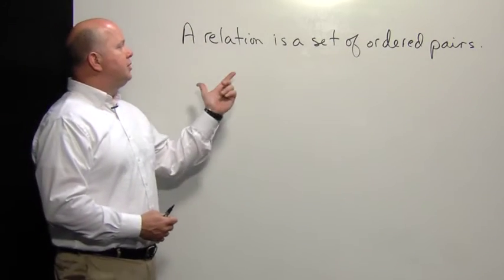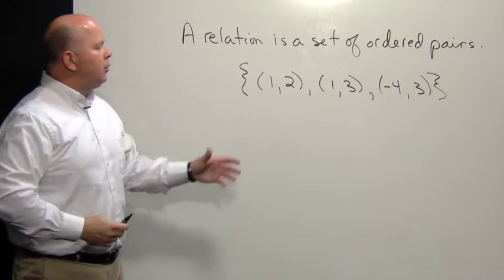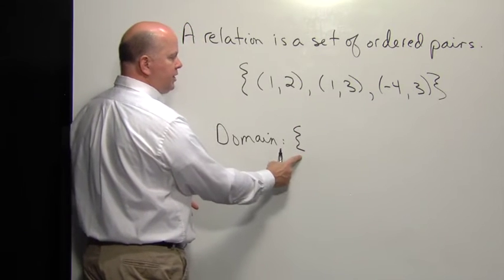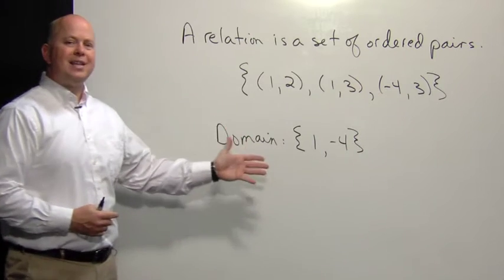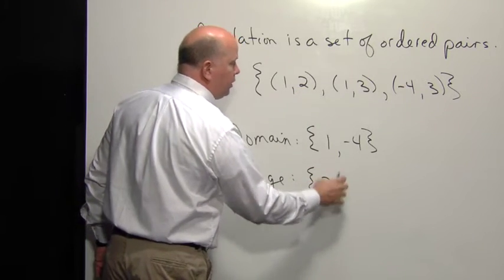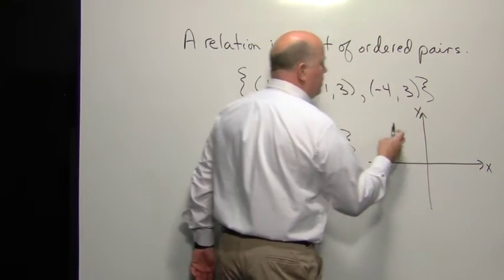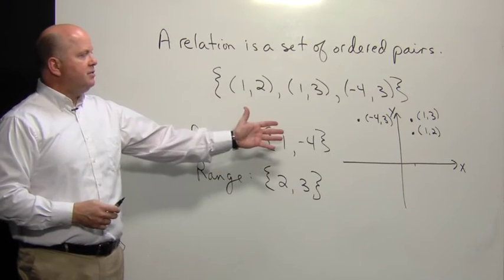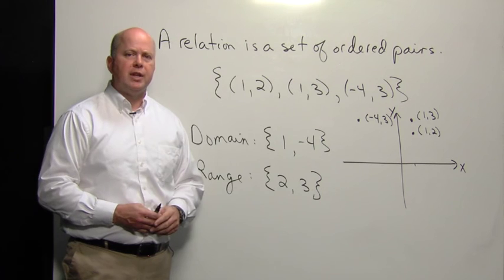Define Relation, Domain, and Range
These three definitions followed by examples of how we can determine domain and range for various relations.